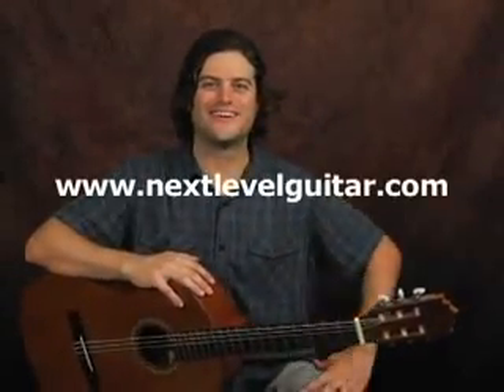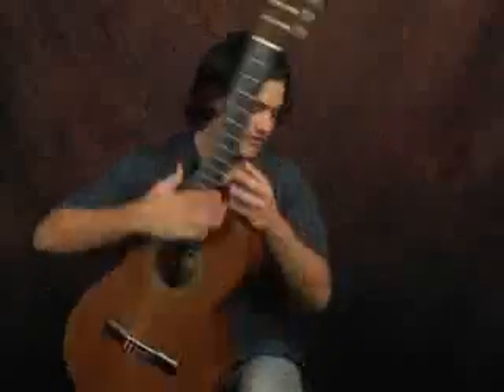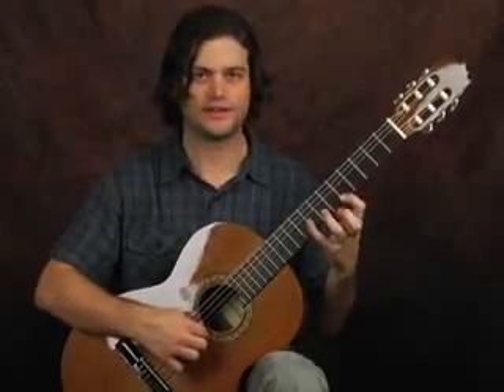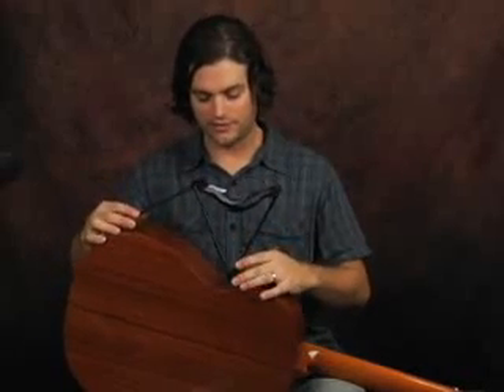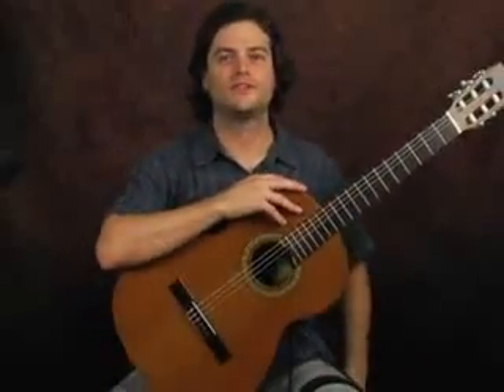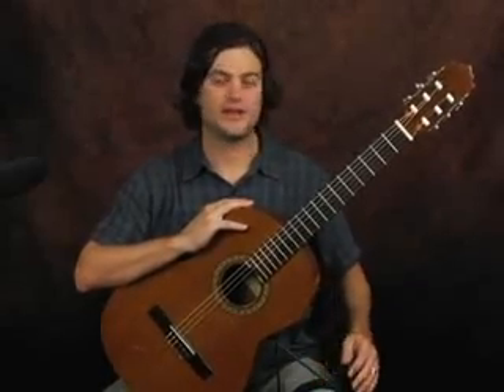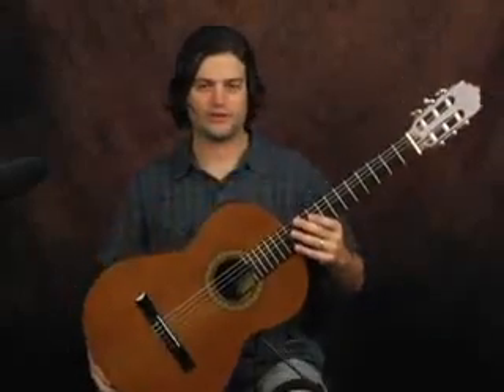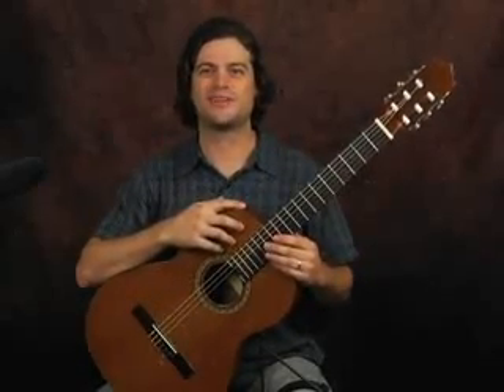Classical guitar beginner fingerstyle lesson on good posture and A frame use on nylon string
Click the above link to check out our new DVD titled "Beginner Fingerstyle Guitar" - it has over 90 minutes of video lessons to get you playing the techniques of that sweet finger picked sounds - check it out

, all for free from

This lesson teaches good classical fingerstyle posture and using a device called the A frame
Many more lessons on the full on video instructional website at: